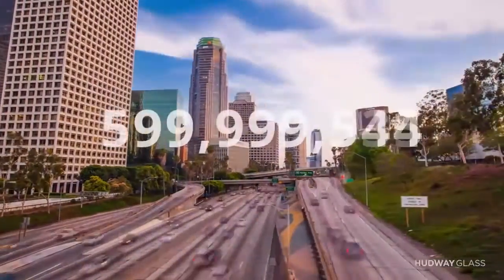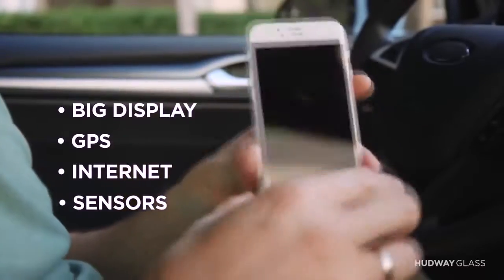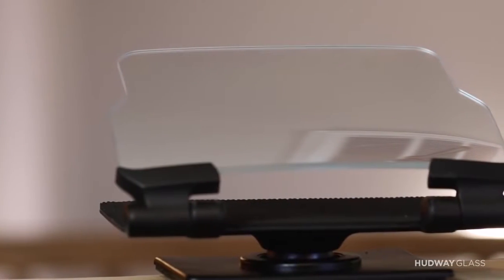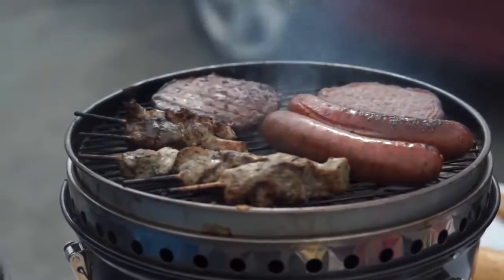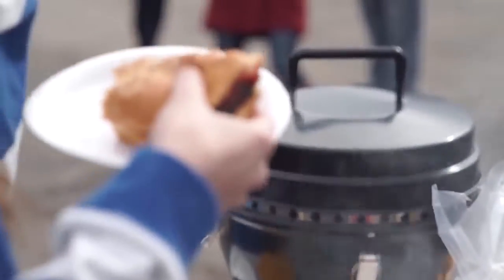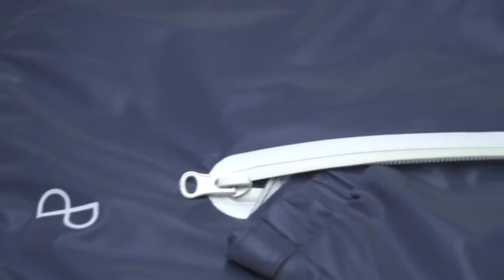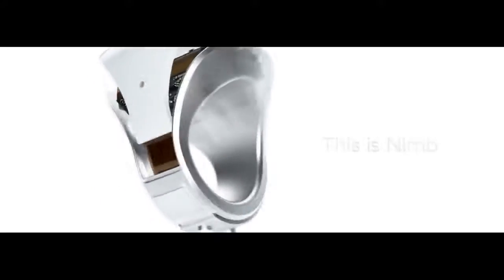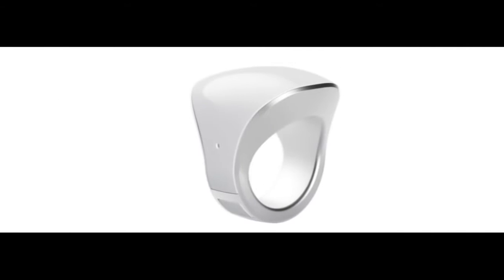►5 Amazing Inventions You NEED To See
5 Amazing Inventions You NEED To See

Top Awesome Inventions you would love to have .
Exciting new technology and gadgets. You Didn't Know Existed. These new inventions will surprise you. !!!

We do, well all Technology and Invention Subjects around the world  - The best of all collections . Cheers !

Latest Tech is a YouTube channel that showcase the latest

Gadget

Inventions,

Innovations,

New Tech,

 Amazing Inventions You NEED To See ,

Super Hero Countdown designed by - Jay1artist